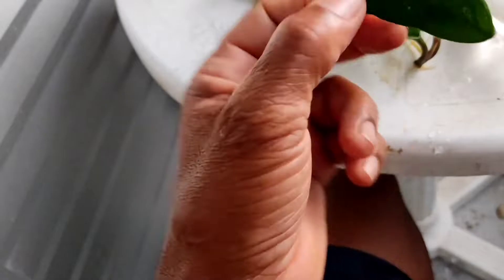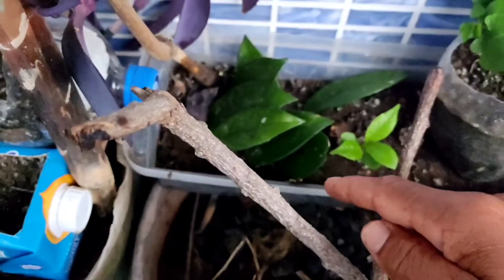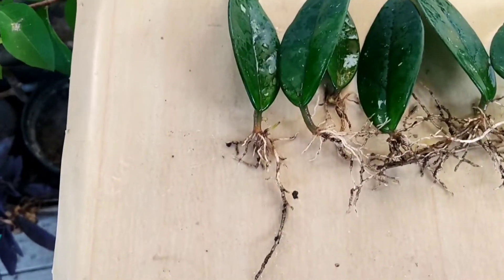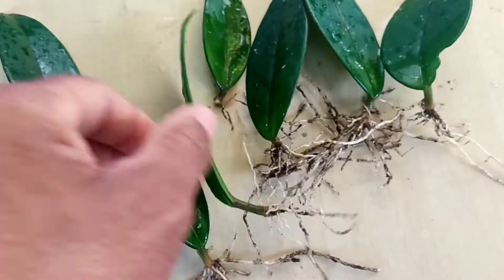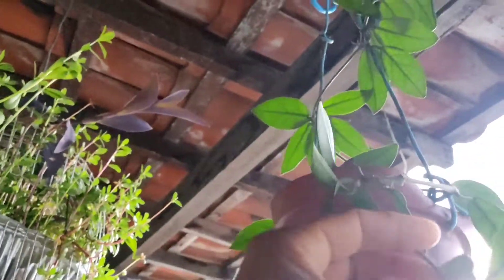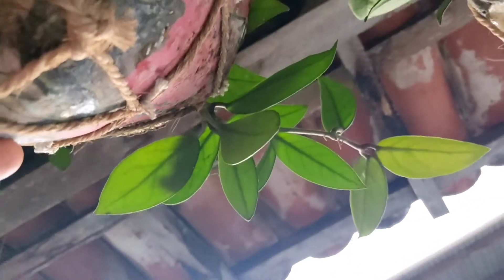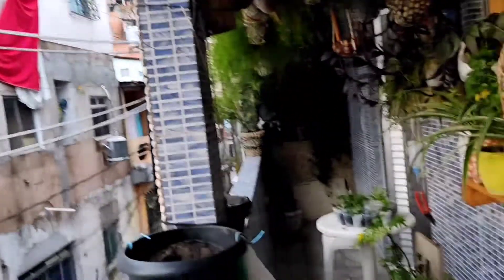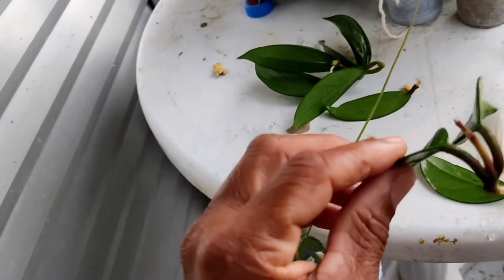Como fazer Enraizamento dá folha de cera e duplicar suas plantas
técnica simples e fácil .Obs. dentro d'água enraiza mais rápido ,em breve vou tá mostrando o desenvolvimento das mudas e flores das maiores